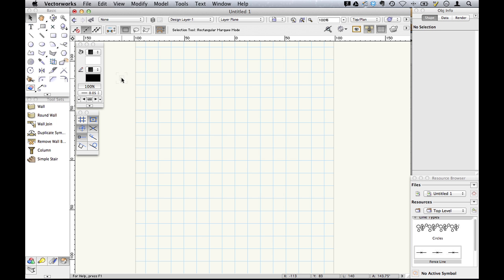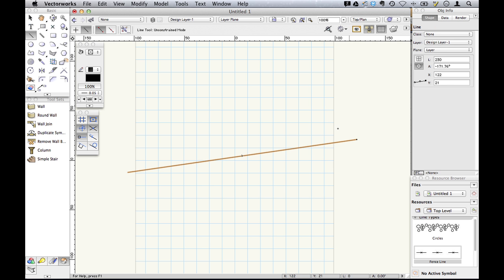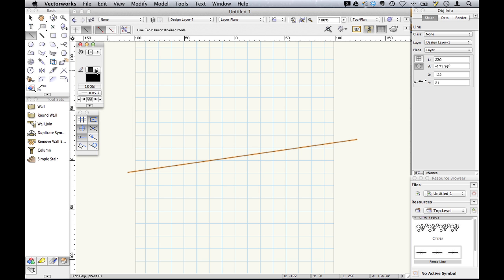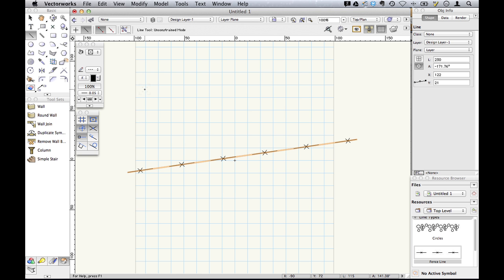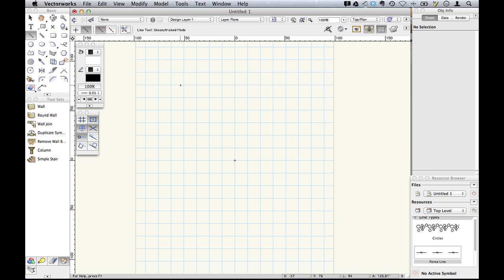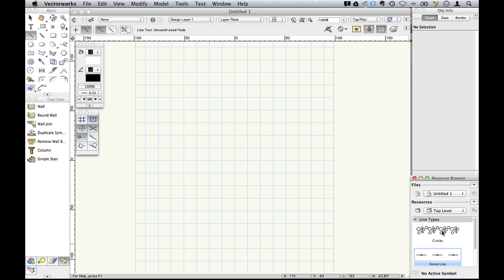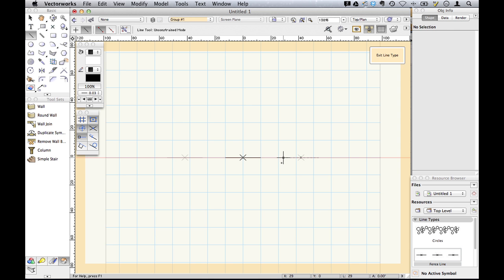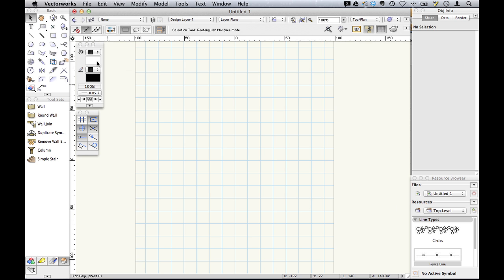podcast137.mov - New Line Types in Vectorworks 2013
In Vectorworks 2013 line styles have been replaced by line types. Line types can be simple  lines as an earlier versions of Vectorworks, all they can be complex line types that allow a huge range of graphic styles. You can easily create lines files that show fences, services, rocks, or even footprints.